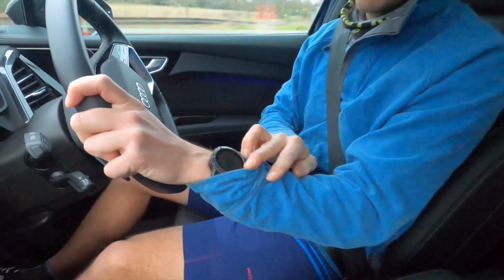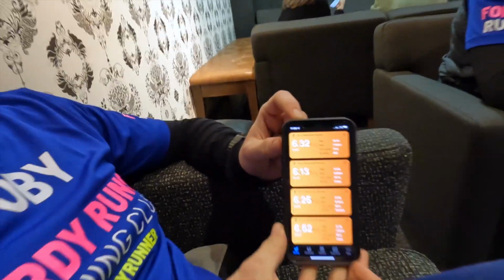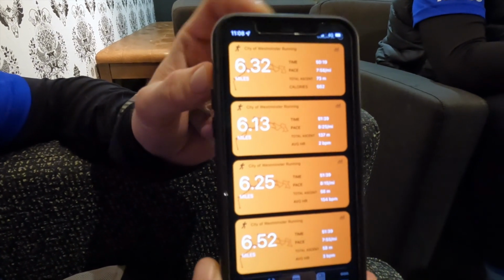How Accurate Is My Running Watch? Garmin & Coros Test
How Accurate Is My Running Watch? Garmin & Coros Test! In this video we complete a science experiment using a Garmin 55, 245, 745, Fenix 6X Pro and Coros Apex GPS Running watches to see how much they differ and how accurate they are vs each other and the timing at a race! Obviously this is not 100% accurate as it is just us at a race giving it a go but we thought it would be interesting to see the differences between the watches!

FAST FORWARD
0:00 Intro
2:55 Summary & Running Footage
5:27 Outcome of test

TO DO'S!